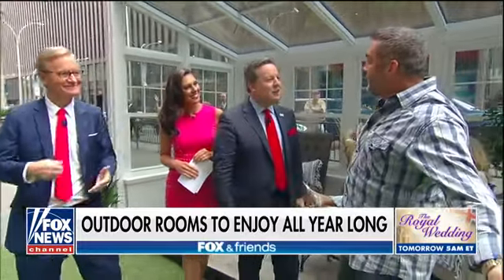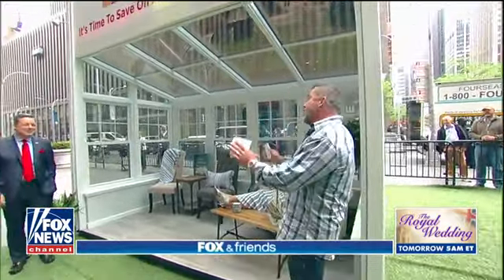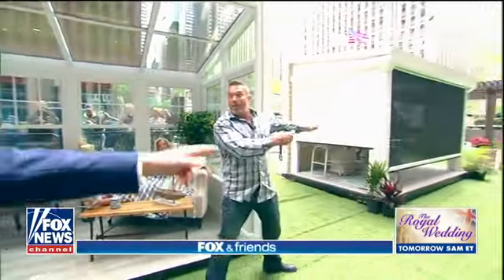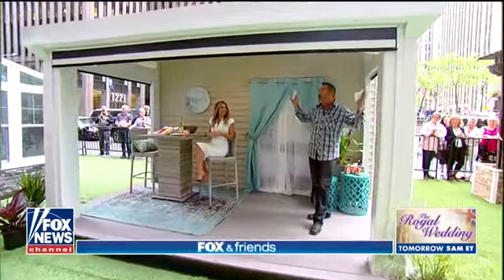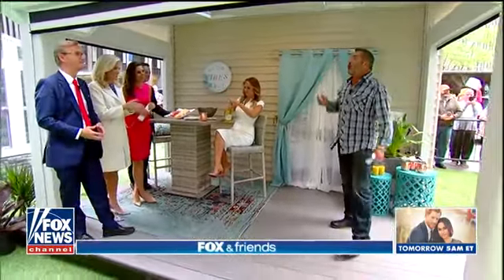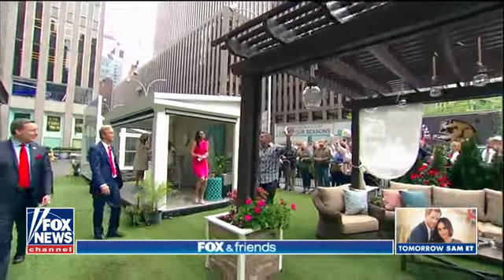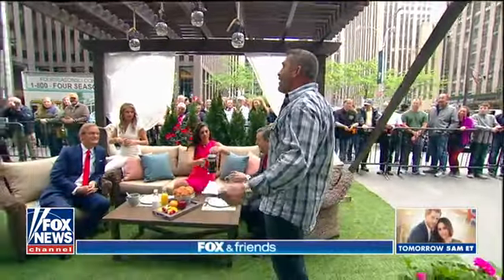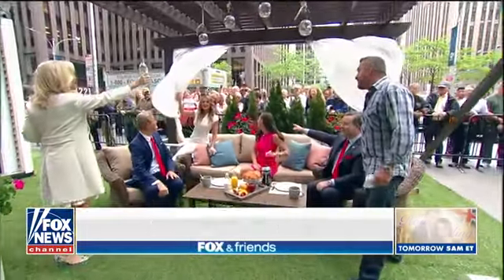Skip Bedell Outdoors Rooms to Enjoy All Year Long